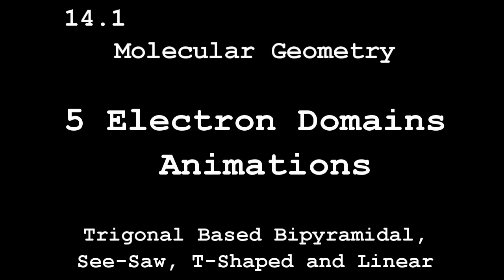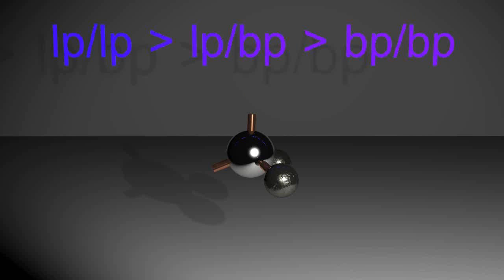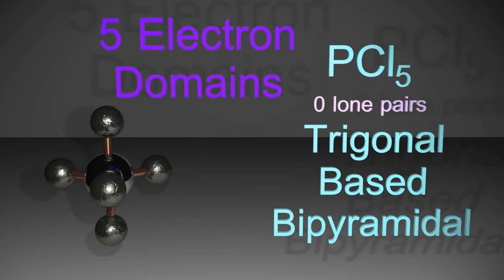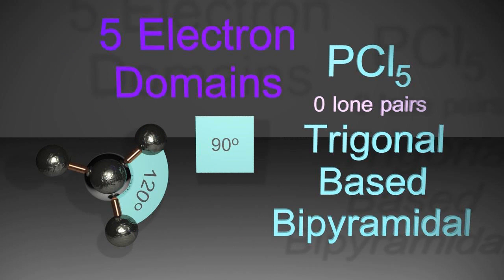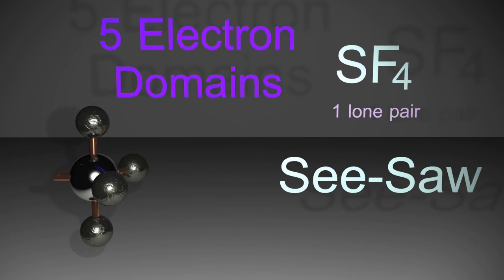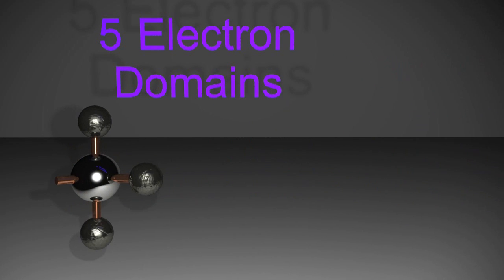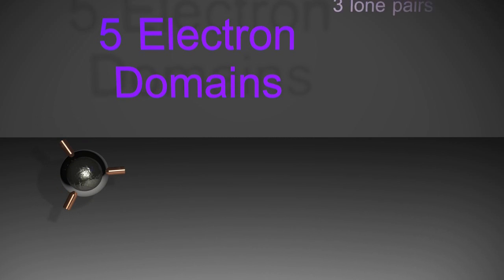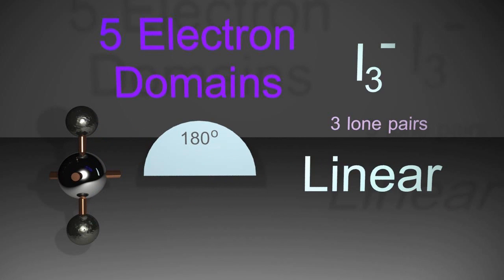S2.2.13 Molecular Shapes: 5 Electron Domains (animations/angles/shapes) [HL IB Chemistry]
Depending on the number of lone pair electron domains, 4 shapes are possible.